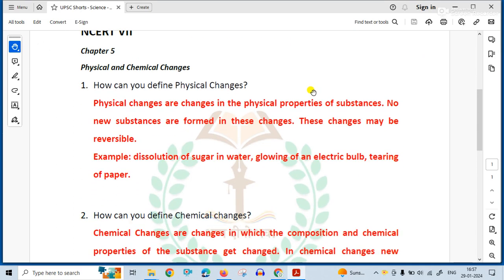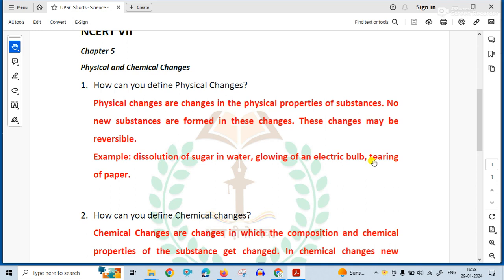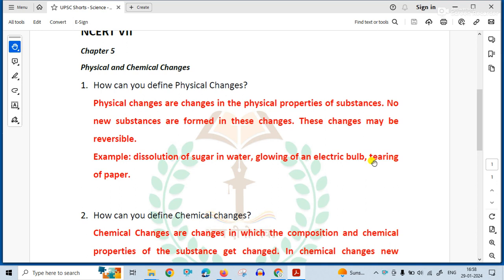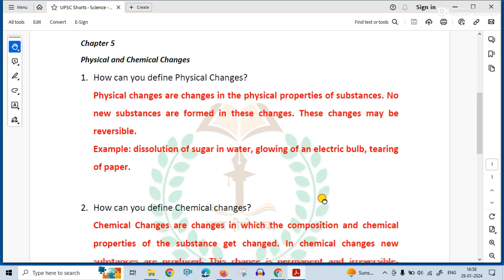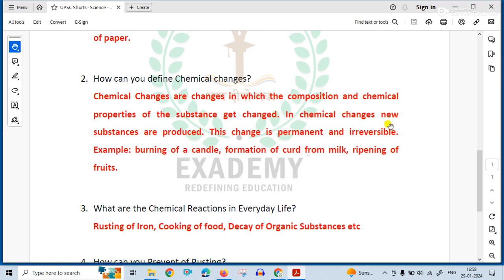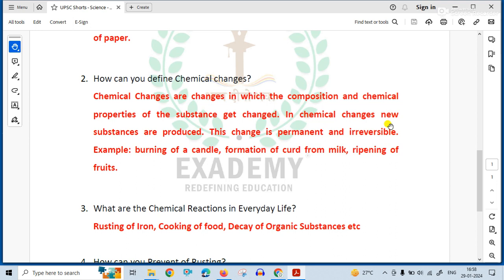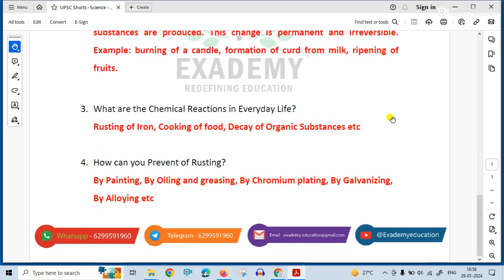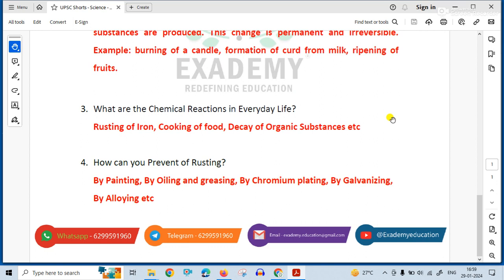UPSC GS Revision | Science - Episode 30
Master General Studies for UPSC & State PCS Exams !

Unlock the keys to success in UPSC and State PCS exams with our comprehensive General Studies course! 🌟 Dive into a structured curriculum covering everything from History and Geography to Polity, Economy, Science, and more. 📚 Gain in-depth insights, strategies, and expert tips from seasoned educators to ace every aspect of the exam. 🏆 Join a vibrant community of aspirants, exchange ideas, and stay updated with the latest trends. 🌐 Elevate your preparation, boost your confidence, and conquer the competitive exams with our dedicated General Studies course!